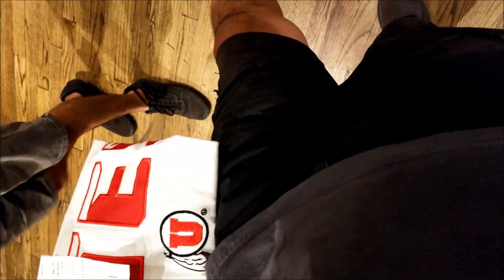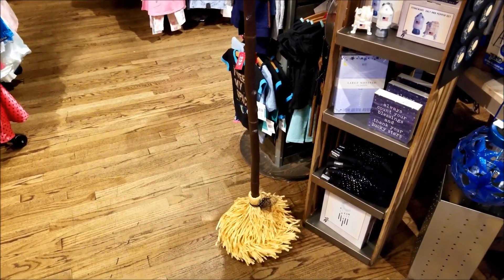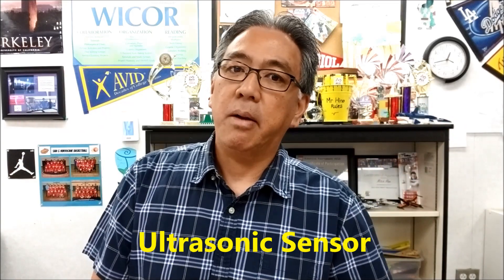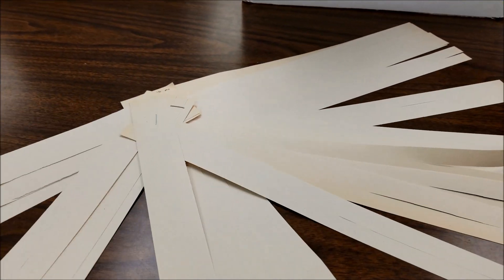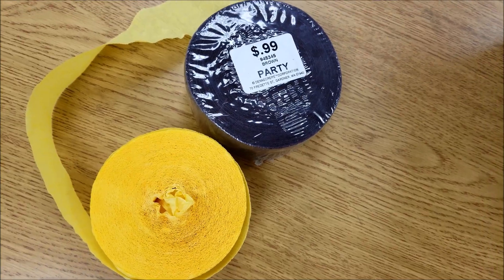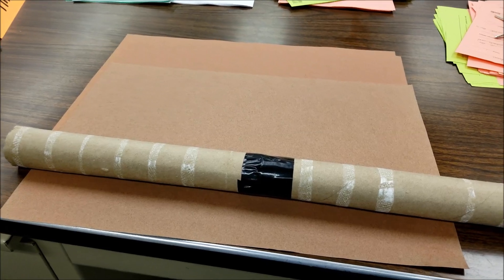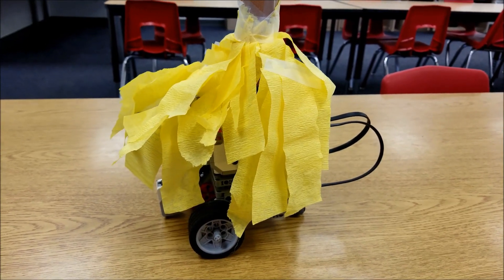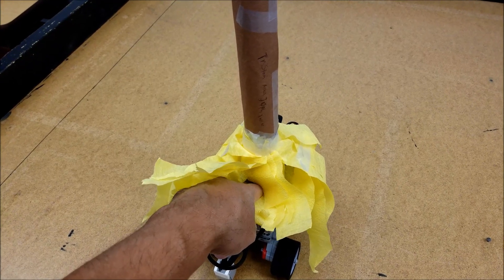"The LEGO Mindstorms EV3 Magic Broom"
Hey guys!!  I saw this magic broom at a Cracker Barrel in Utah.  It was something thing that I knew my students could duplicate with their robots and some craft material.  This video shows you the journey we took to make this cool robot!!  Hope you enjoy!!